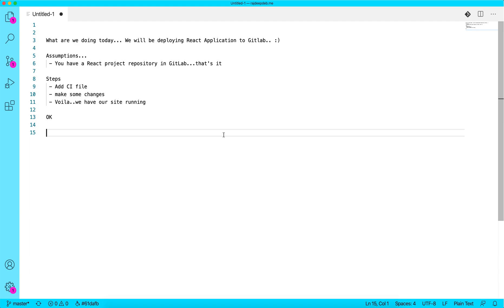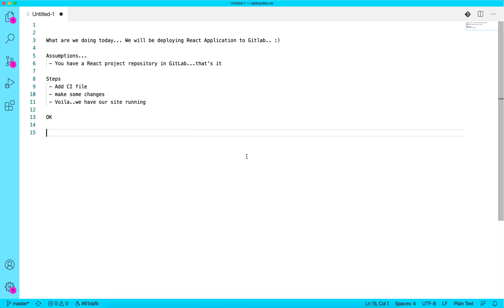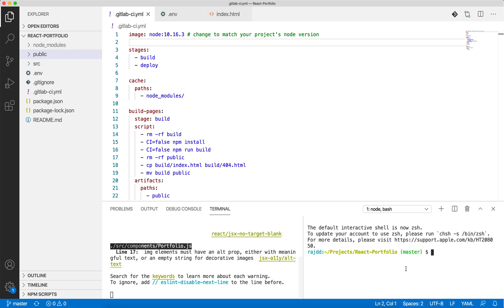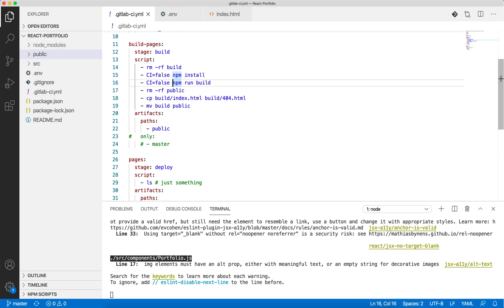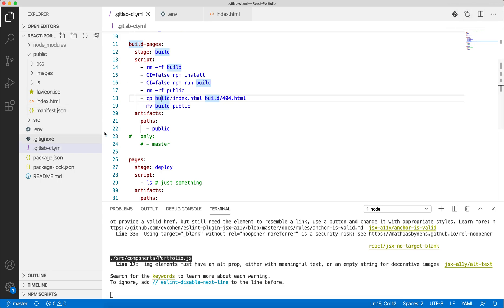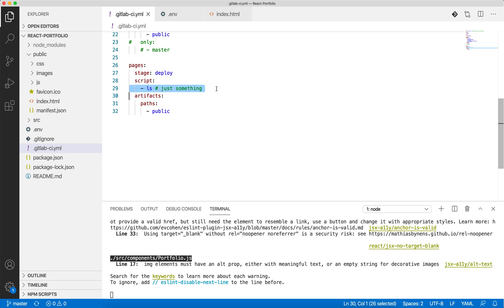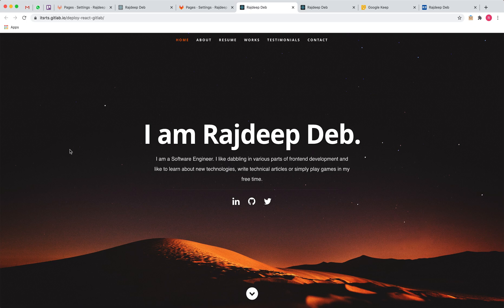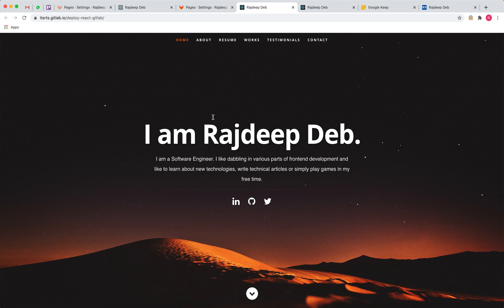Deploy React Application with GitLab, CI/CD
Simple way of deploying your react application with gitlab, using .gitlab-ci.yml file.